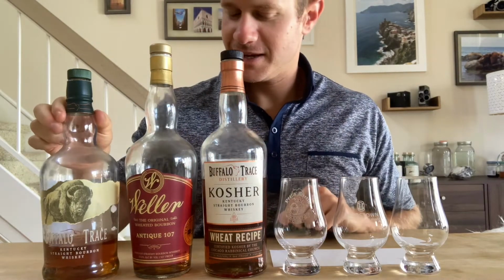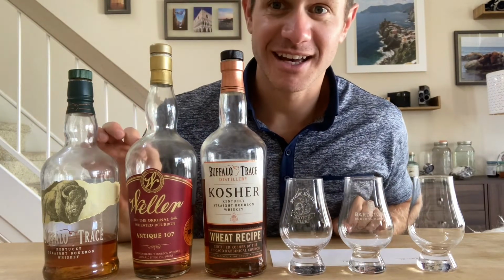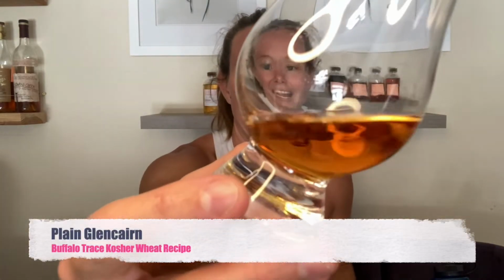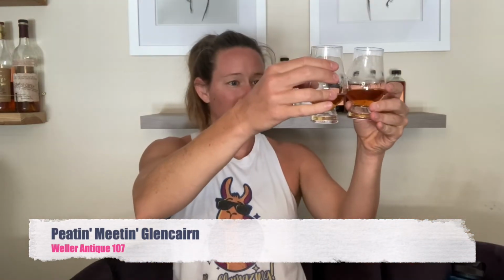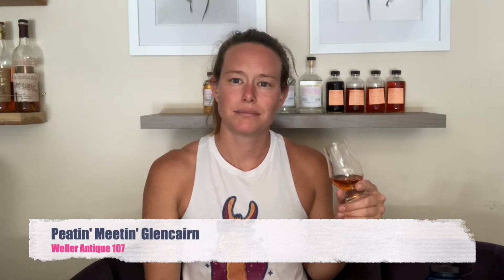BUFFALO TRACE SHOW DOWN! Blind tasting 3 different BT Bourbons (Savor at Home #90)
Can I taste the difference between 3 Buffalo Trace bourbons?

Buffalo Trace KY Straight Bourbon:
- $25, 45% ABV
- Mash #1 (low-rye)
- Aged 4+ years in new charred American oak

Buffalo Trace Kosher Wheat Recipe KY Straight Bourbon:
- $35, 47% ABV
- Wheated bourbon mash
- Aged 7 years in new charred American oak

Weller Antique 107 KY Straight Bourbon:
- $35, 53.5% ABV
- Wheated bourbon mash

0:00 Hello!
0:23 Which bourbons?
1:15 Jer pours the bourbons
3:06 Let's taste!
7:49 The logic behind my deliberation
10:14 My guesses
11:27 Which was my favorite
14:37 Bloopers!

Follow on Instagram: @ThisBlogsNEAT